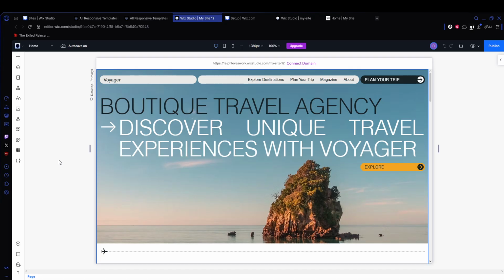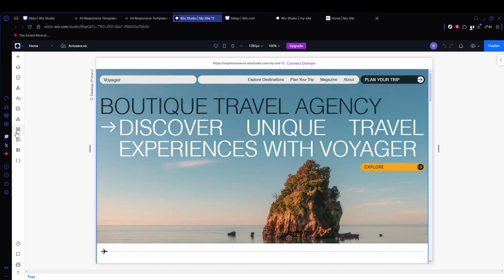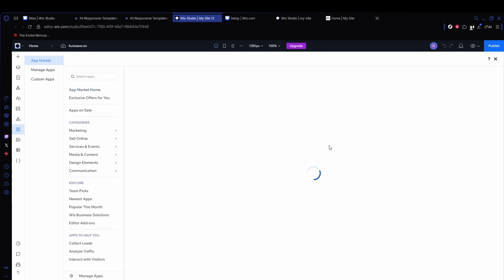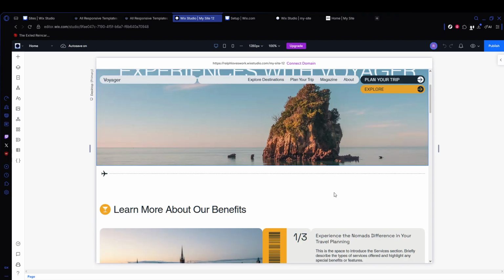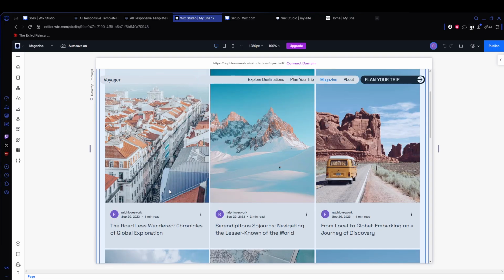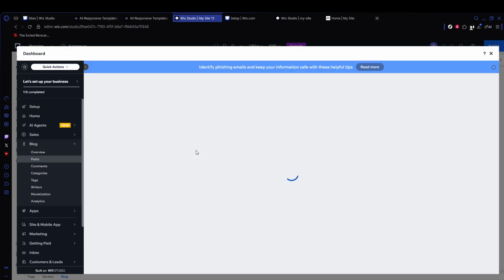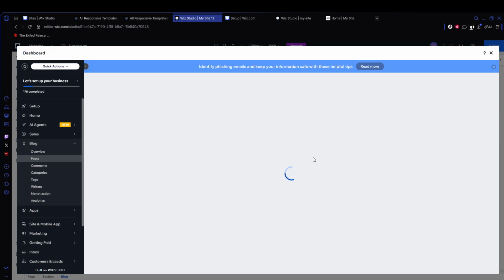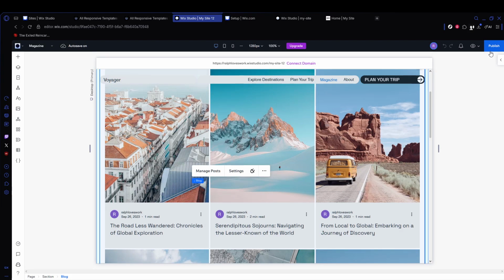How to Create a Wix Blog [Step-by-Step Tutorial]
In today's video we cover How to Create a Wix Blog [Step-by-Step Tutorial]